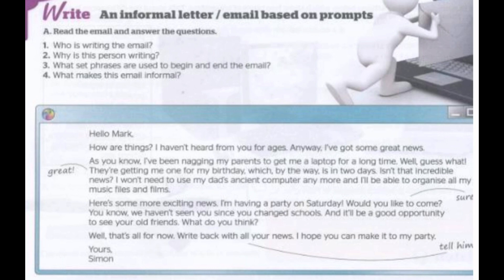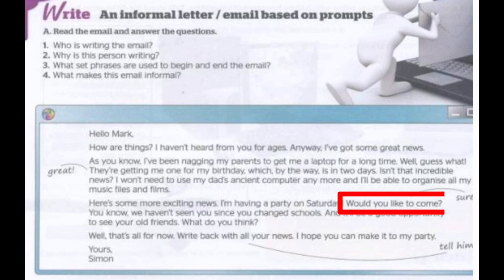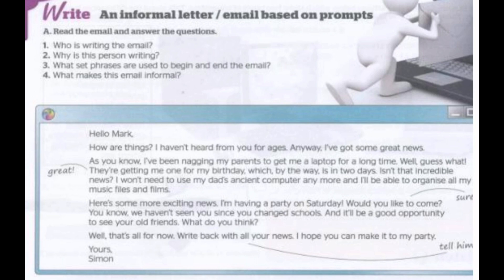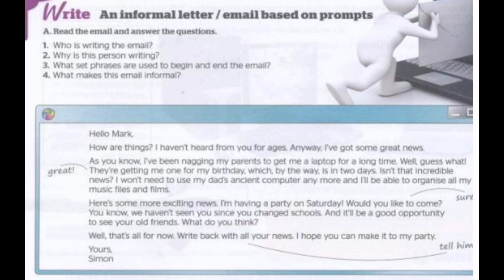English Form 4; Let’s Chat (Writing An Email)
This is a writing lesson for form 4. The topic is Let’s Chat

Content Standard:
4.2 Communicate with appropriate language, form and style. (MS)
3.1 Understand a variety of texts by using a range of appropriate reading strategies to construct meaning (CS)

Learning Standard:
4.2.3 Produce a plan or draft and modify this appropriately independently. (MS)
3.1.6 Recognise with little or no support typical features at word, sentence and text levels of a wide range of genres. (CS)

Materials:
Form 4 English textbook (Full Blast Plus 4)
Page 18-19.

At any time at all when watching this video, you may pause to do the task assigned before resuming to the next task.

References:
Full Blast 4 PlusTextbook; Bahagian Pembangunan Kurikulum, Kementerian Pelajaran Malaysia.